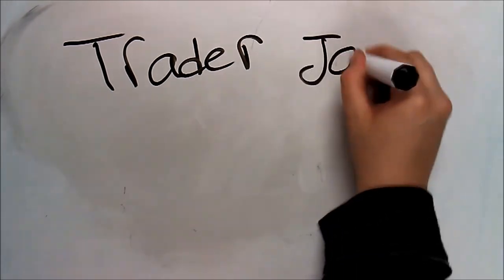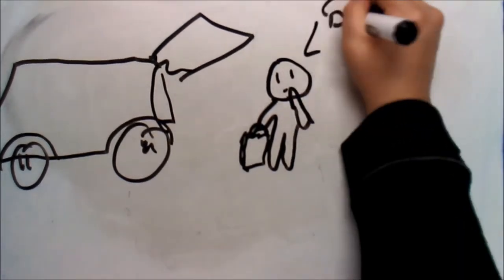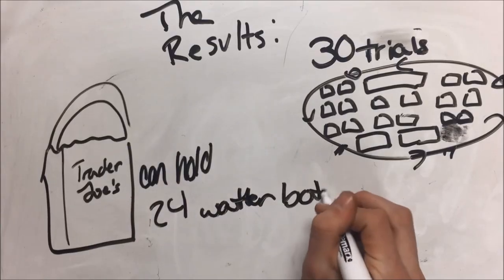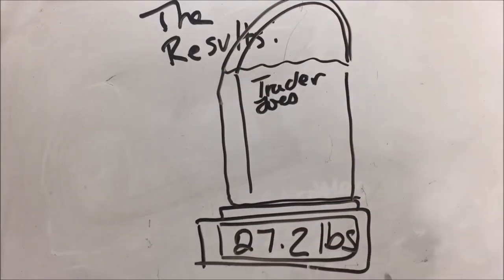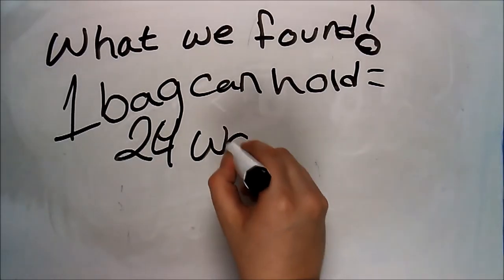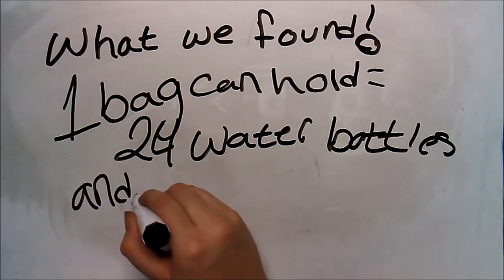Trader Joe's Bag Experiment - Applied Physics Class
A compilation of student videos highlighting our test of a single Trader Joe's paper bag.  Experiment conducted Fall of 2017 at Ichabod Crane High School, Valatie NY.